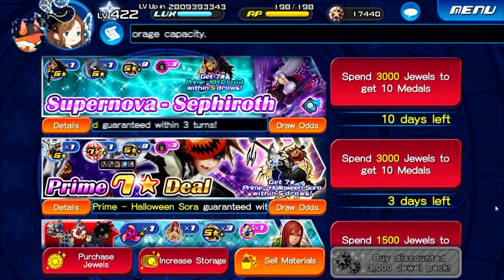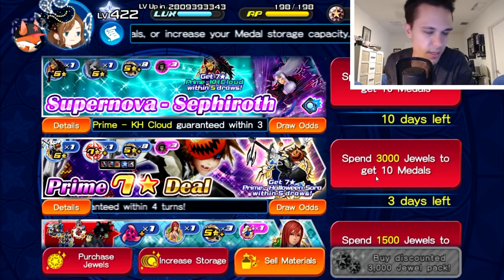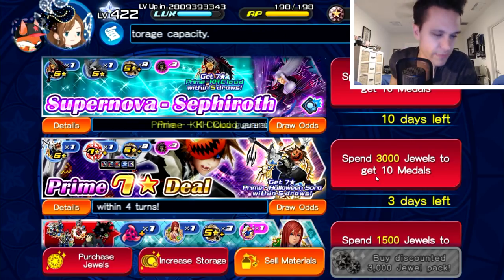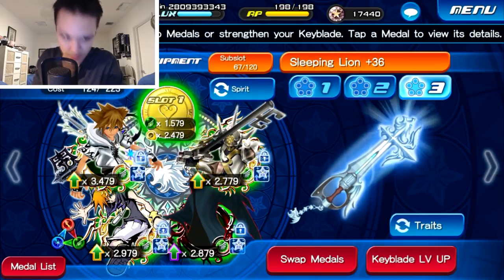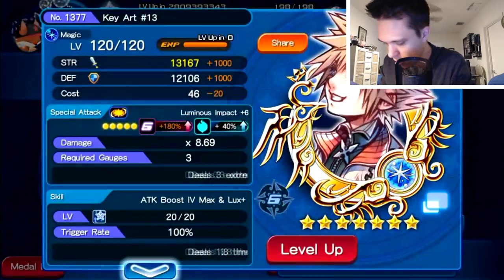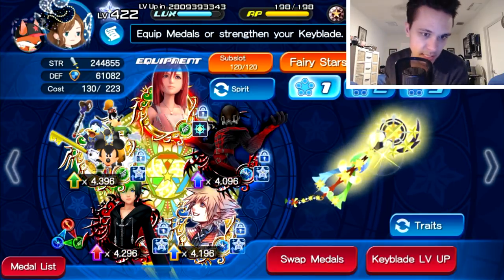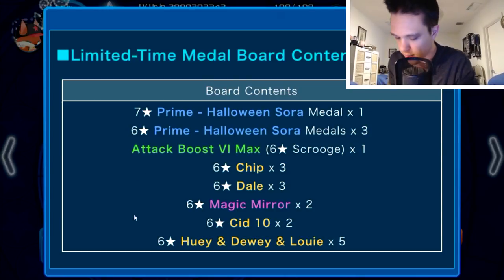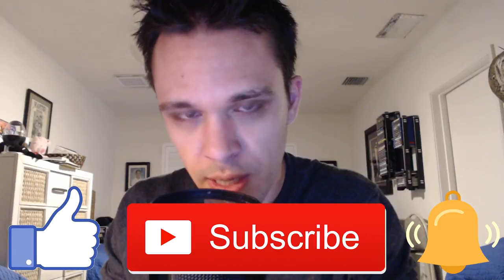Khux Banner Advice - Prime Halloween Sora